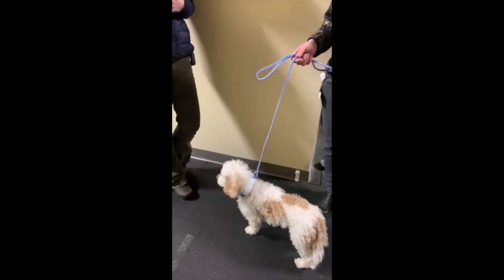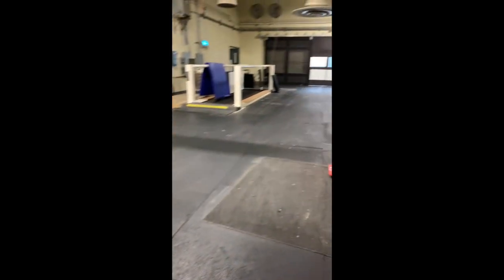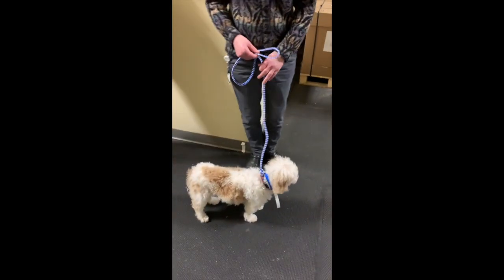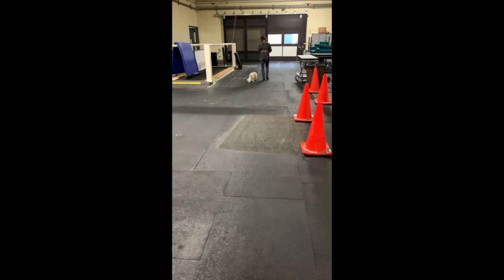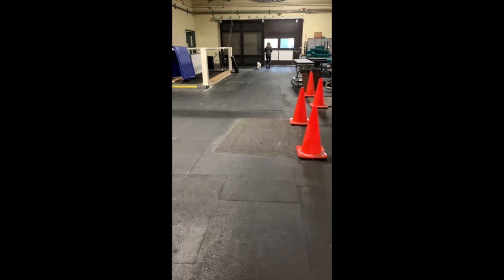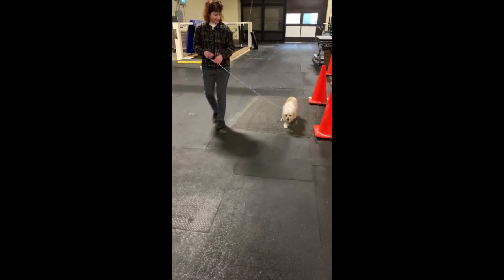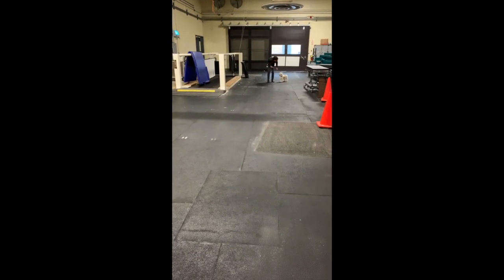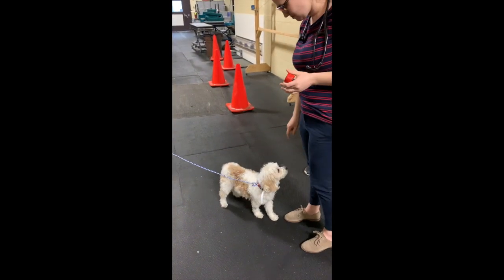6 minute walk test in dogs Tufts HD 720p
educational video on how to perform a walk test